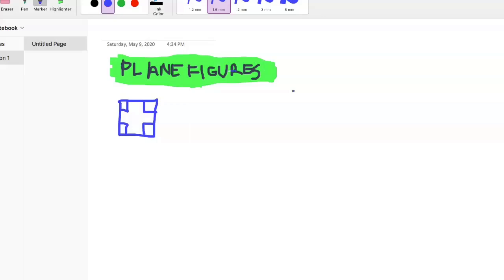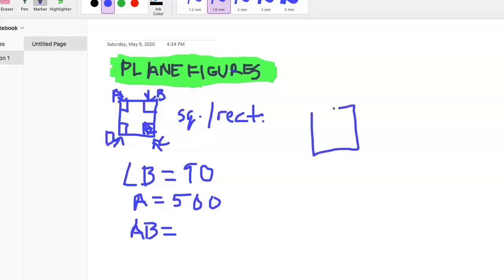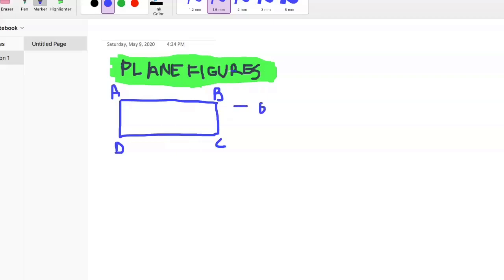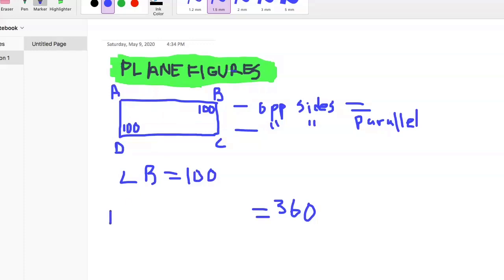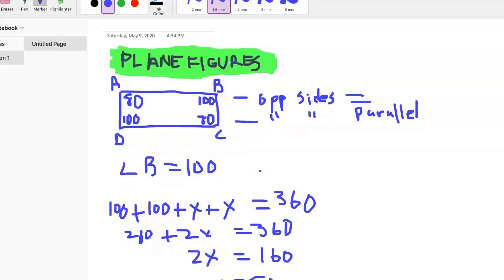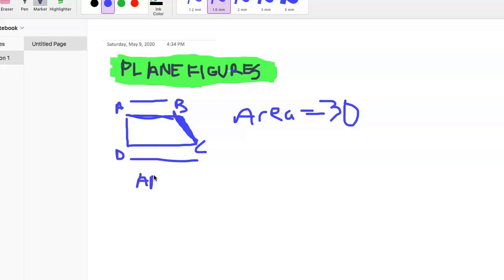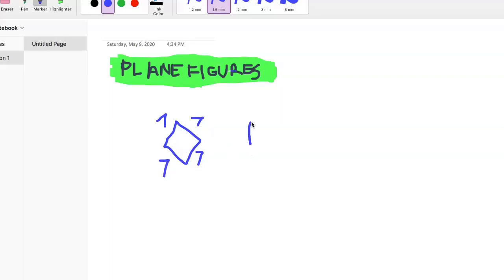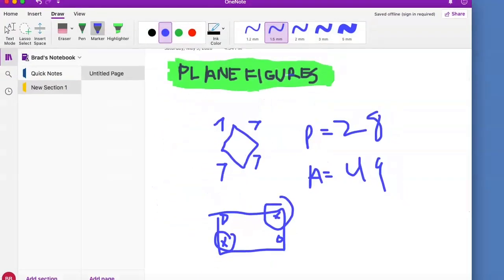ASVAB/GED Math: Plane Figures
•Squares have how many right angles?
•What is the sum of the angles of a parallelogram?
•How many parallel sides does a trapezoid have?

Squares and Rectangles
Squares and rectangles are both four sides figures with four right angles. The four sides of a square are the same length while the opposite sides of a rectangle are the same length. The sum of the interior angles for a square, rectangle, rhombus, parallelogram, and trapezoid is 360 degrees.

Parallelograms
A parallelogram has opposite sides that are equal and the same length. A rhombus is a type of parallelogram and has four sides of equal length.

Trapezoids
Only a trapezoid has one pair of parallel sides. A square, rectangle and parallelogram each have two pairs of parallel opposite sides. The definition of a trapezoid does not specify that the measure of any of the angles or the lengths of any of the sides are equal.

Quadrilaterals
A parallelogram, a rectangle, and a trapezoid are all quadrilaterals.